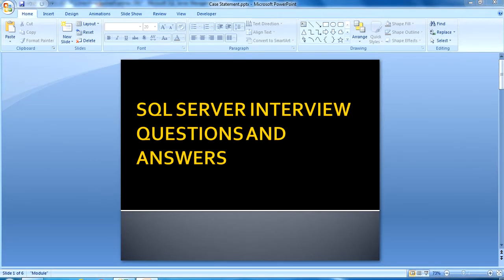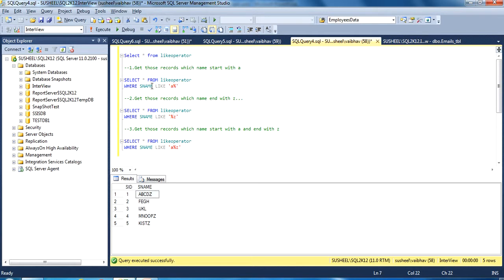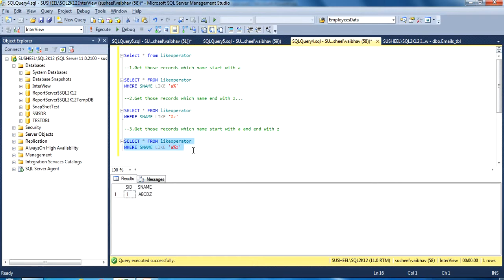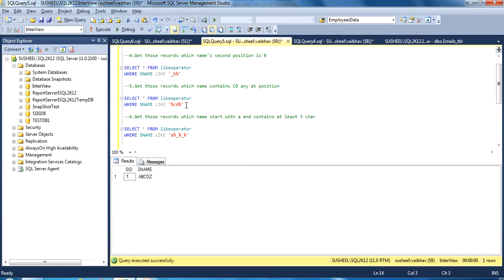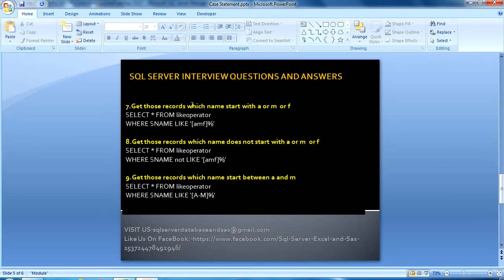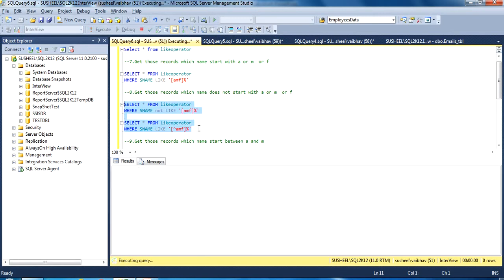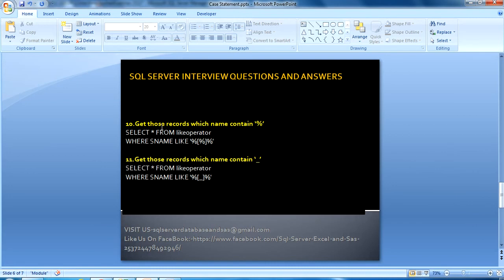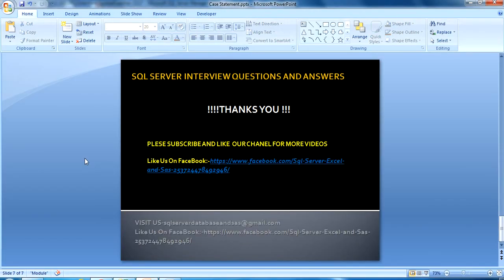like in sql | Use of % and _ operator in sql | sql server questions and answers | part 8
Like Operator
Use of % and _ operator
All cases about like operator in sql
Query is available in the comment box..